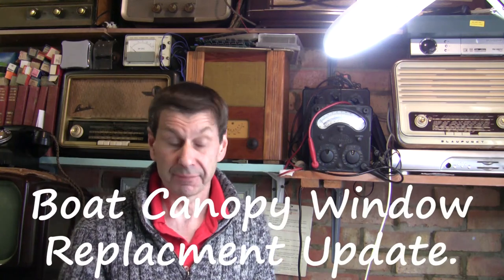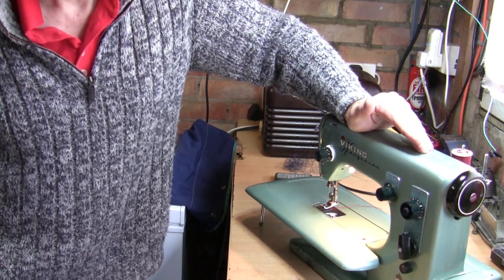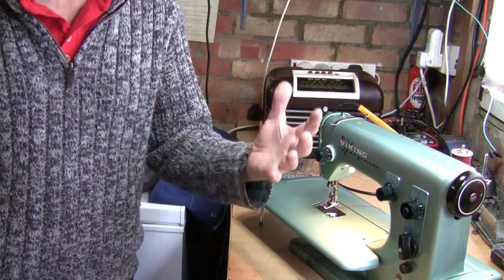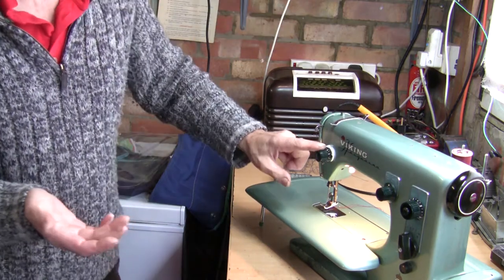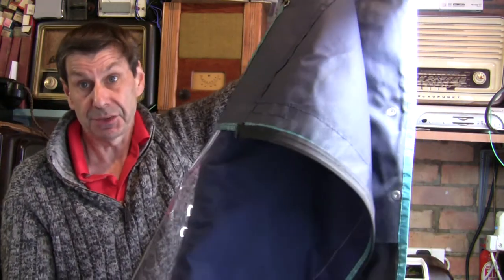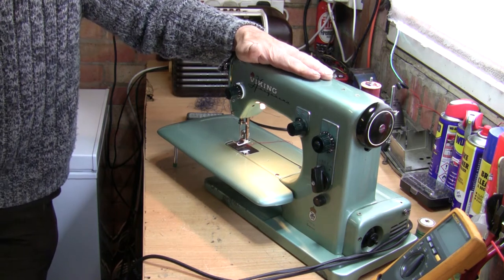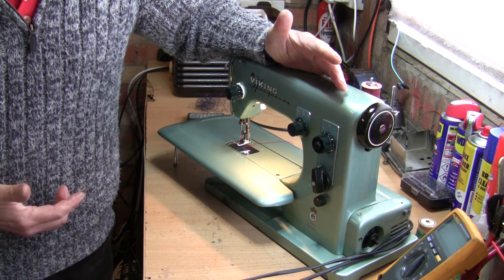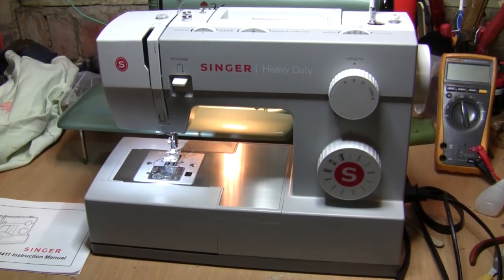Man v Viking Sewing Machine & Sealine Canopy Repair Update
Over the last few months, I have been practising my sewing skills! Well, I still can't say they are that good! "Understatement of the year that one" But I have mastered the Husqvarna Viking sewing machine good enough to sew all new windows in the old  Sealine S24 boat hood that I brought cheap.